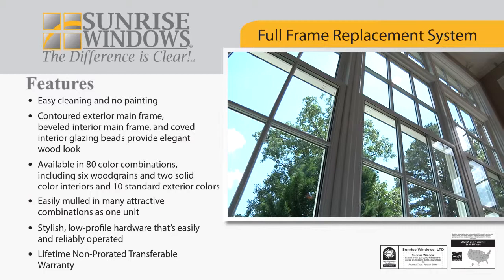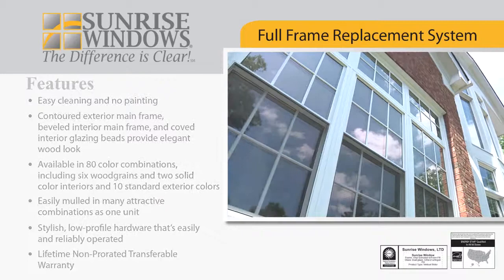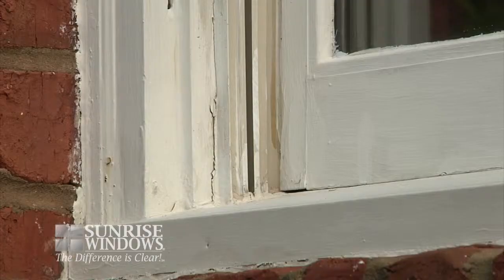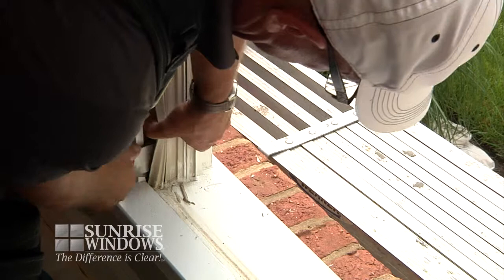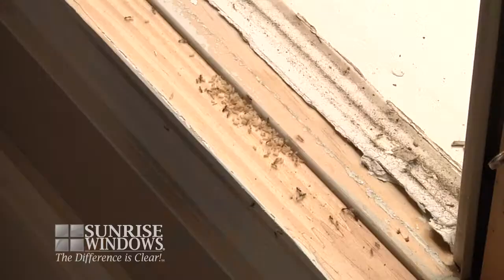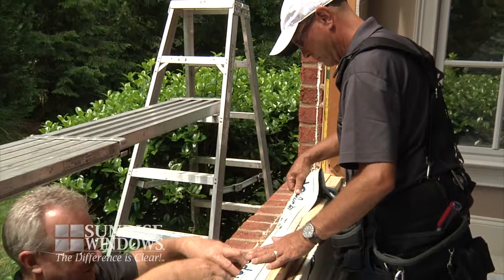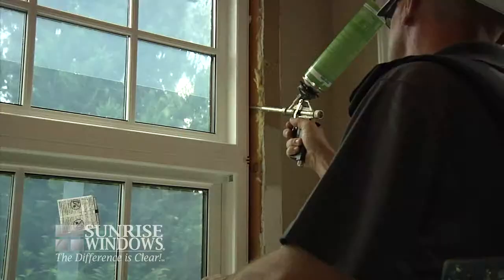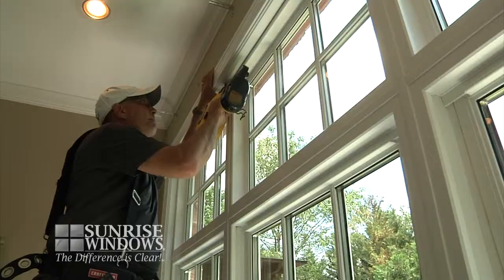Sunrise Windows - The Difference is Clear!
Sunrise Full Frame Replacement Windows, available at Big L Windows and Doors in Buffalo, NY feature easy cleaning and no painting construction. The contoured exterior main frame, beveled interior main frame and coved interior glazing beads provide an elegant wood look. Available in 80 color combinations, including six woodgrains and two solid color exteriors and ten standard exterior colors.

Sunrise Windows are easily mulled in many attractive combinations as one unit. A stylish low-profile hardware that is easily and reliably operated. Sunrise Windows come with a lifetime, non-prorated, transferable warranty.